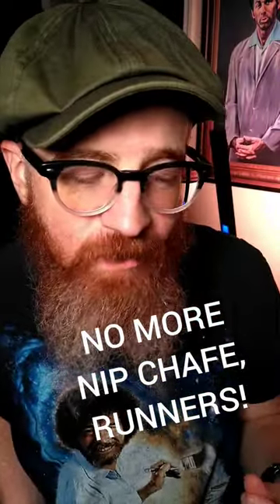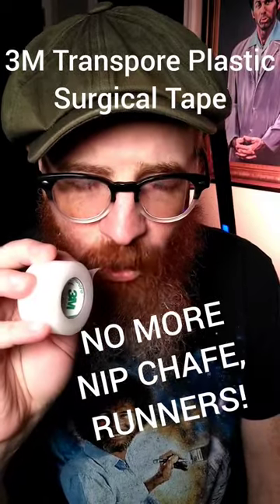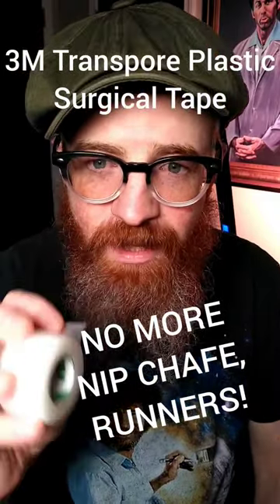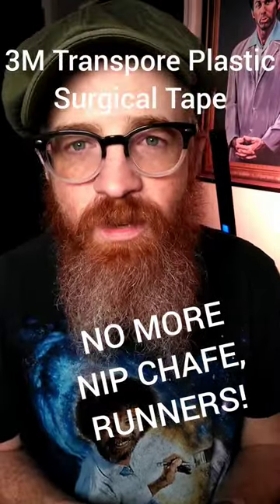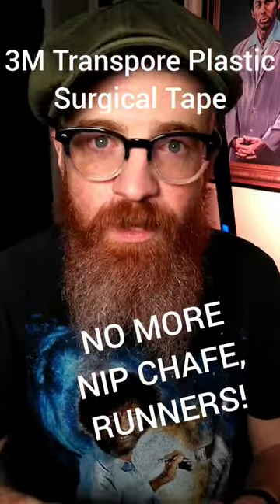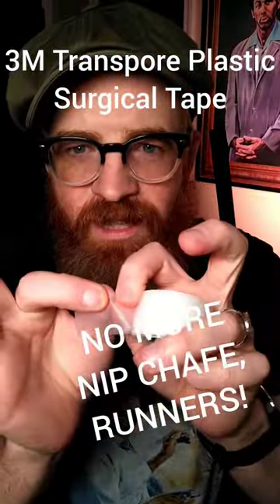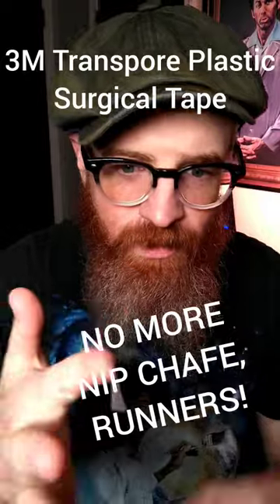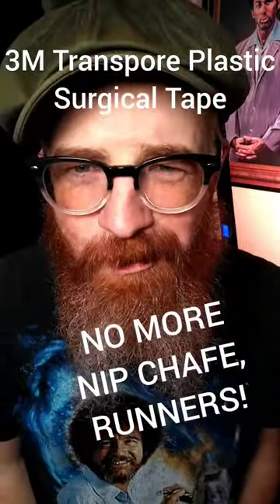No More Chafed Nipples, Runners!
So long, nipple chafe! Cheap 3M Transpore Clear Plastic Tape